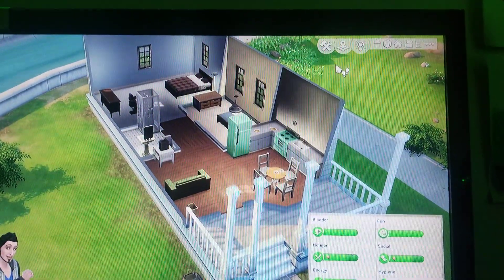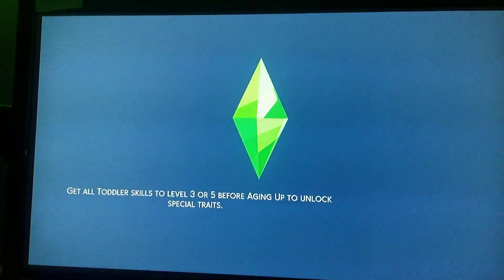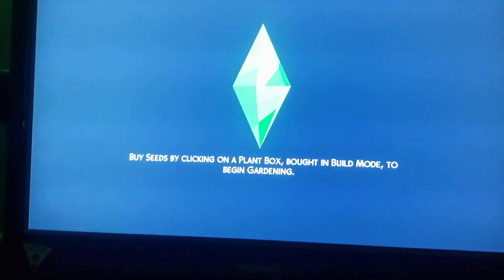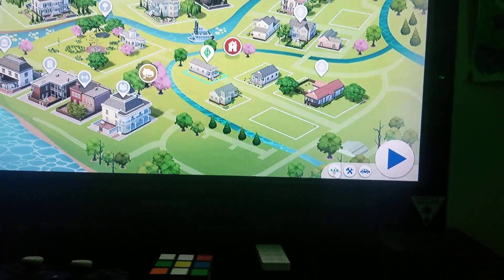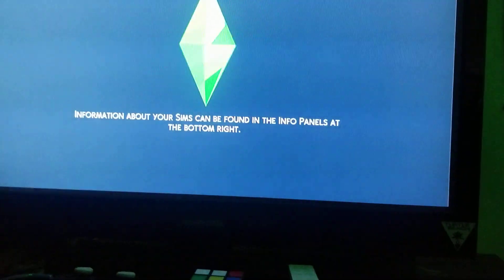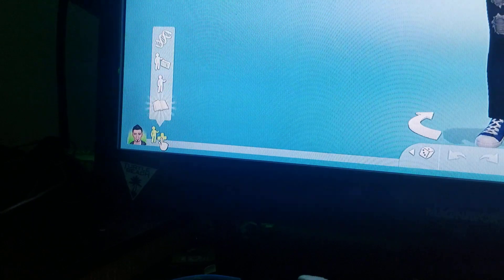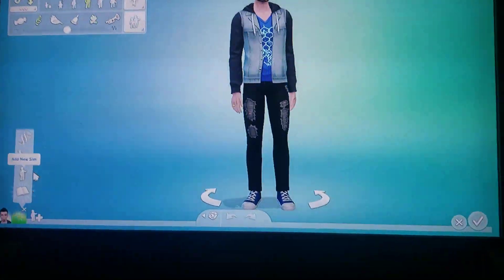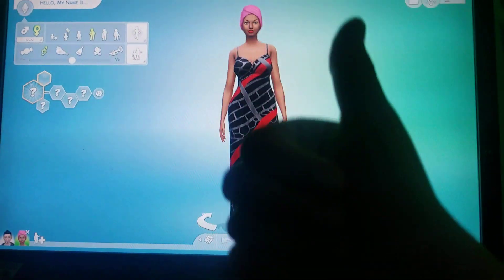how to put a new sim with you on the sims 4 (works on ps4/xbox)